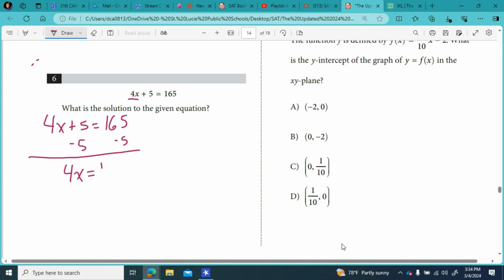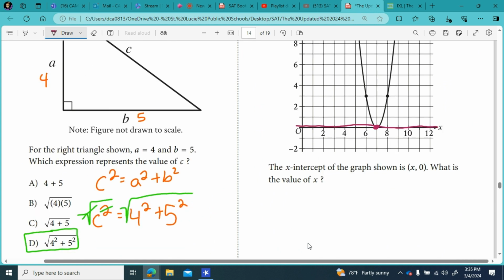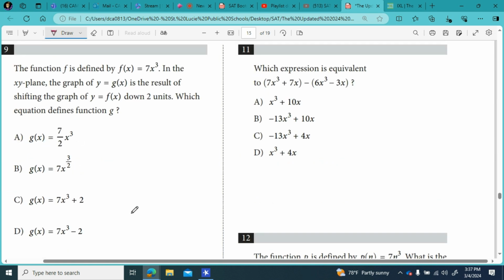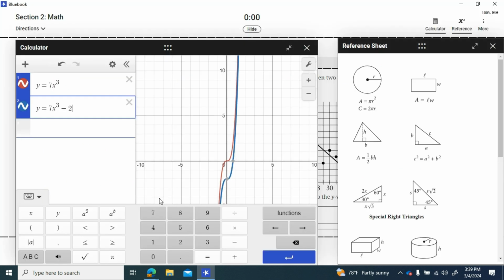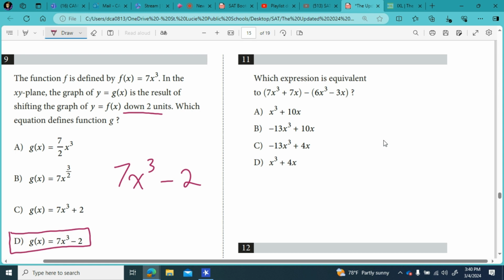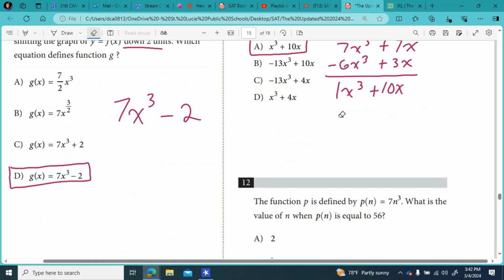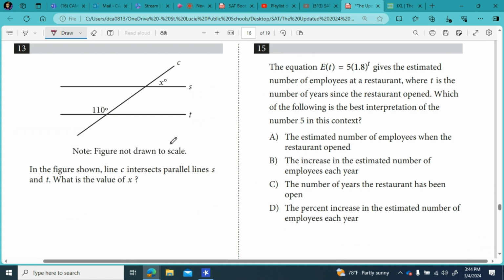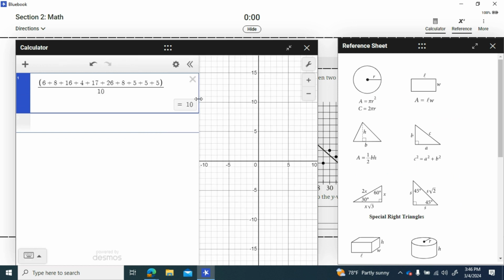Digital SAT Math Practice 1 Part 5 Module 2 Questions 6 - 14